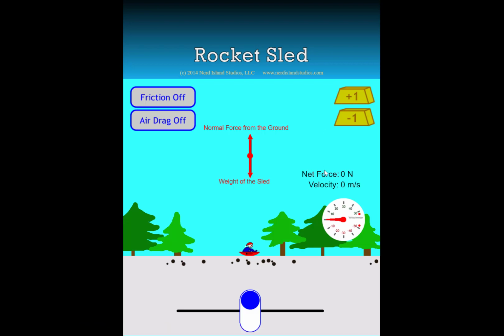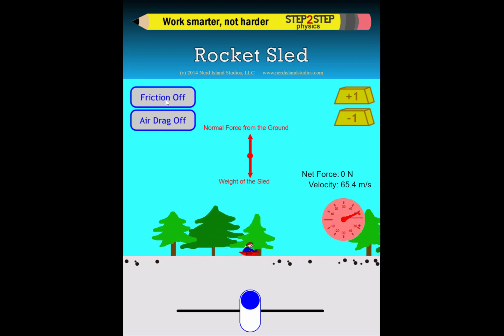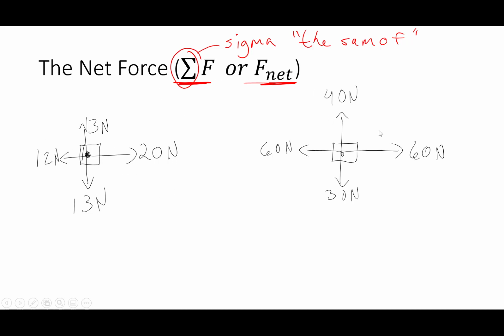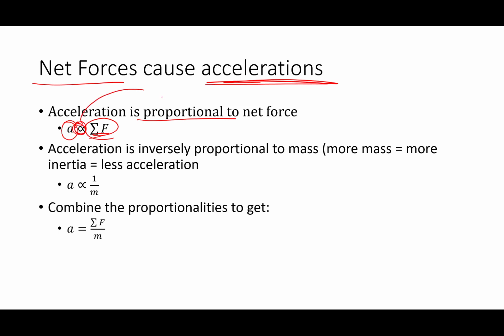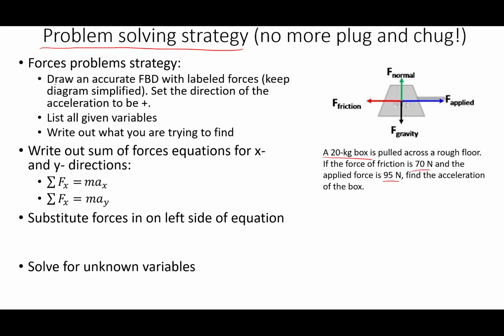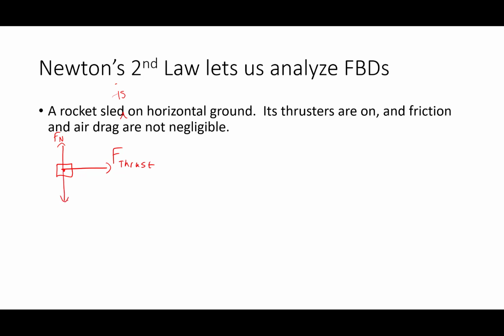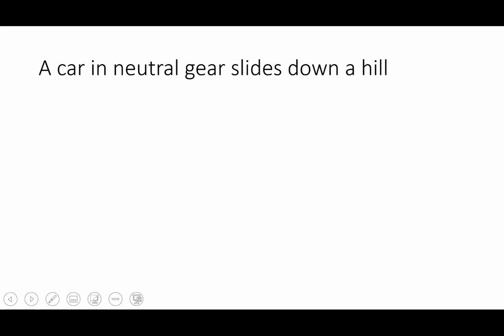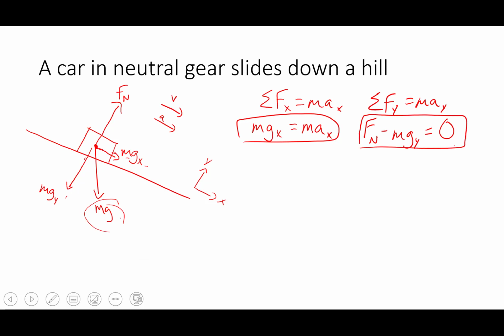Lecture: Newton's 2nd Law of Motion and Using Free-Body Diagrams to Set Up the Equations of Motion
Discussion of how forces interact to cause changes in motion, how to calculate the net force, Newton's 2nd Law, and setting up the equations of motion given a free-body diagram.